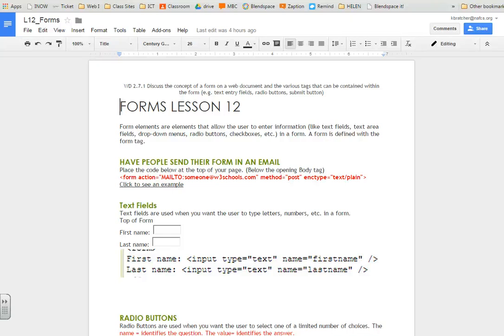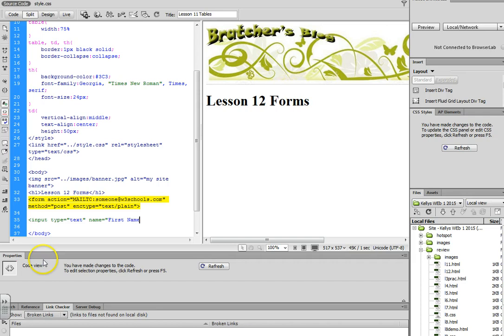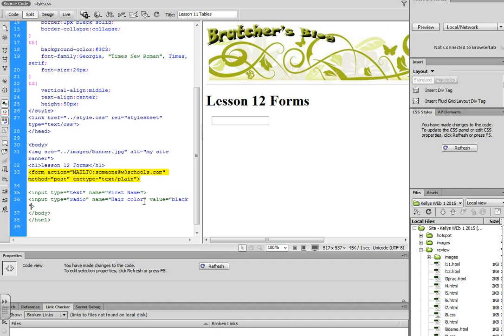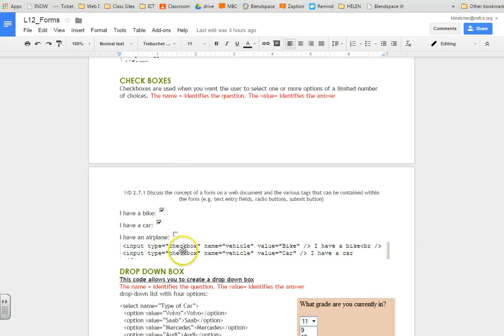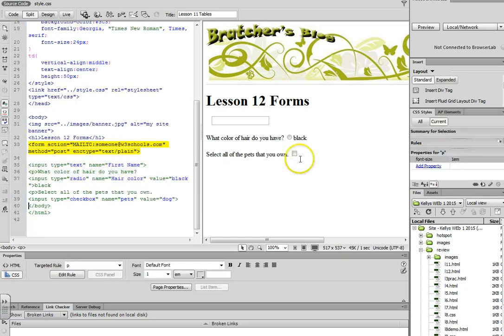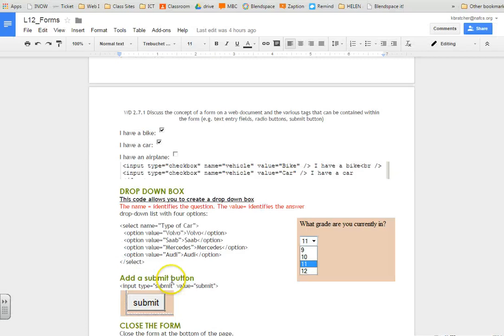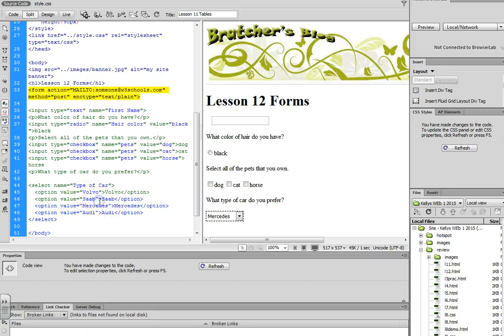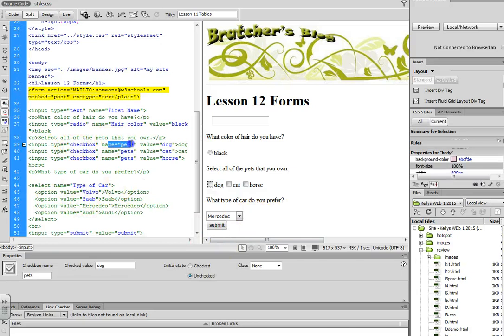l12 forms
L12 Forms using HTML